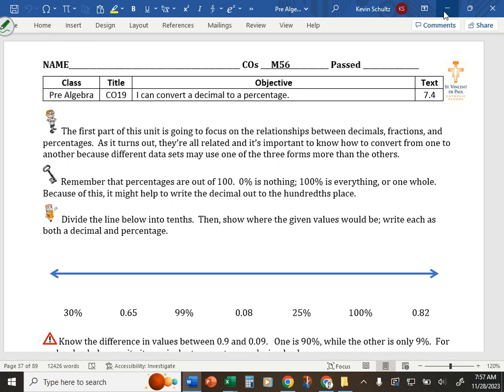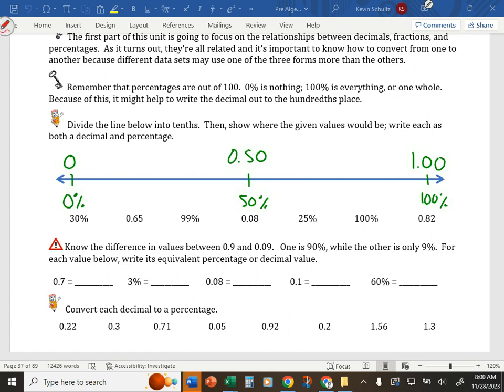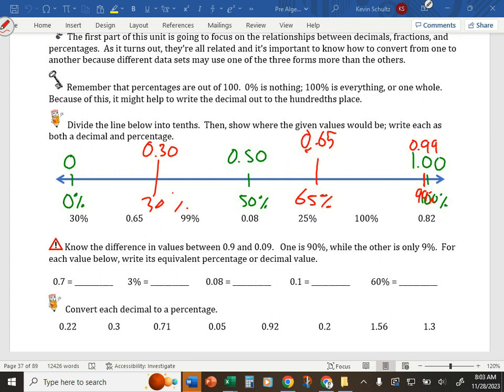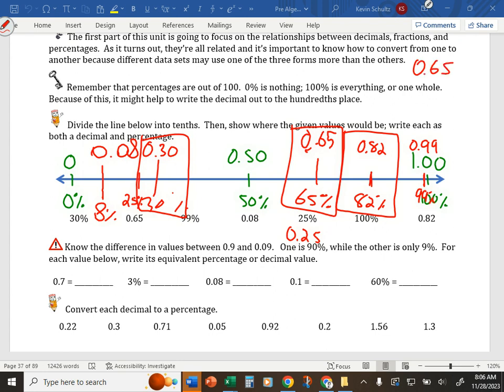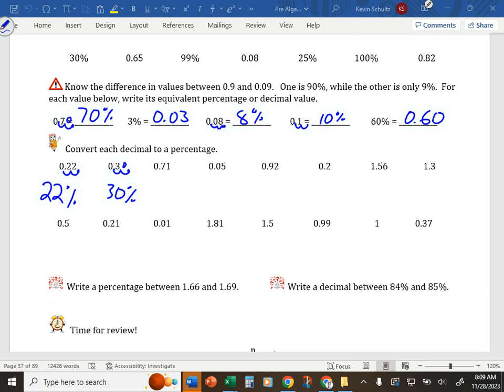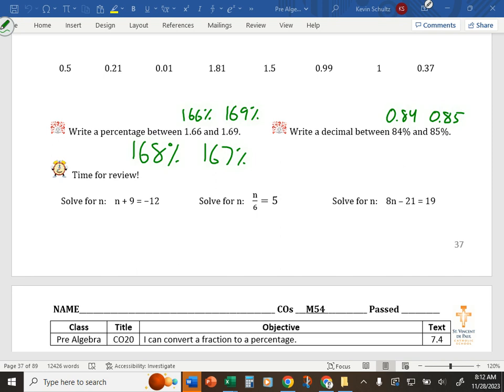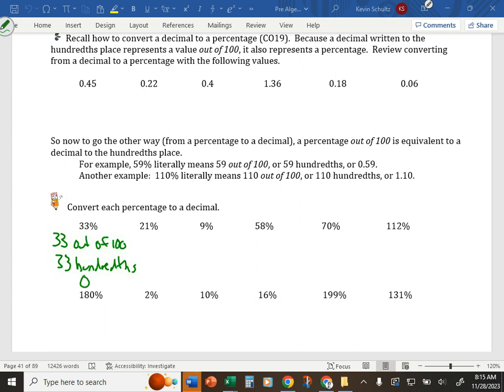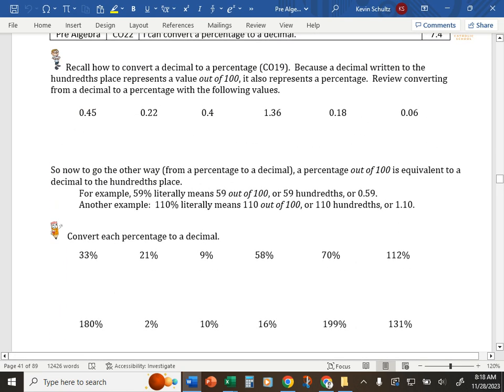Pre Algebra 11/28/23 CO19 & CO22...Decimals and Percentages